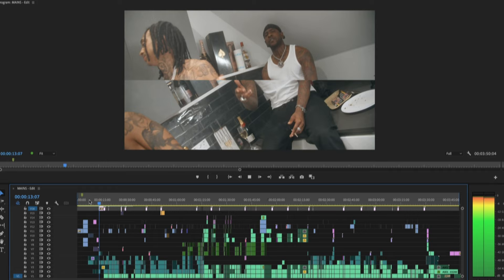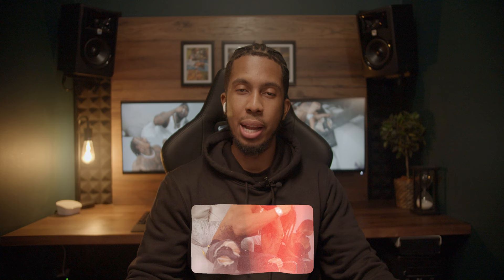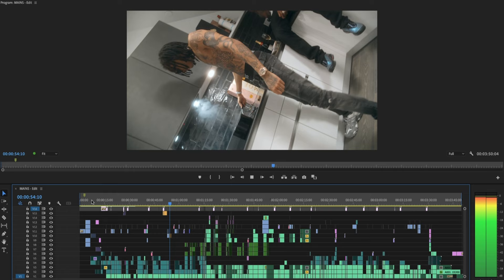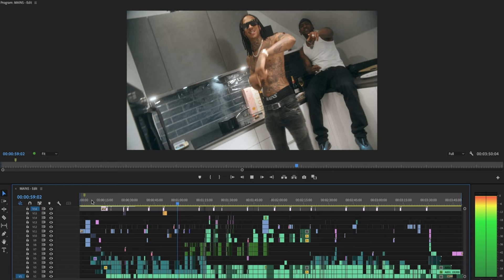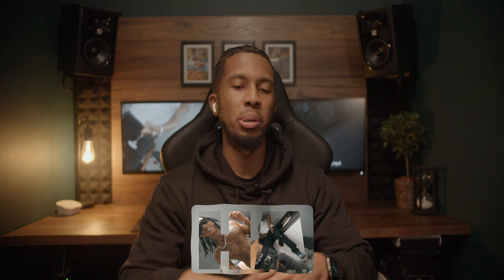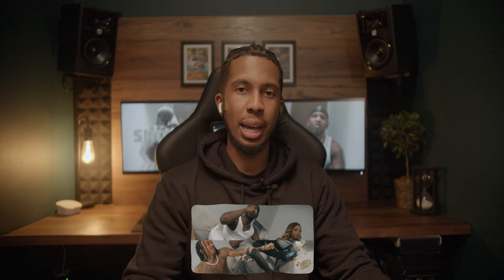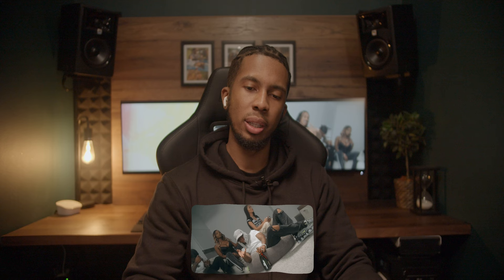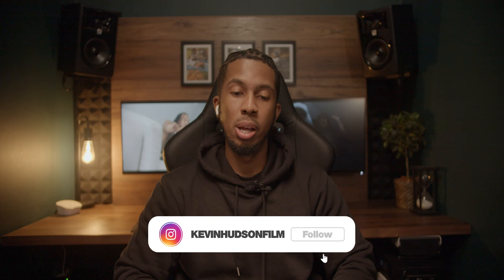THE MAKING OF Skepta, Chip & Young Adz - Mains | KevinHudsonFilm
How MAINS the official music video was made with Skepta, Chip and Young Adz.

Blackmagic Rig

Blackmagic Pocket 4K
Sigma 18-35mm Lens
Metabones Speedbooster
Tilta BMPCC4K Half Cage
1TB T5 Samsung SSD
LP6 Canon Batteries
DJI Ronin RS2 (360 Rig)